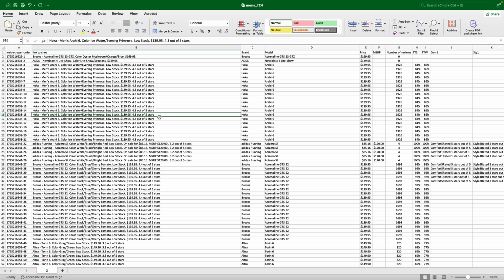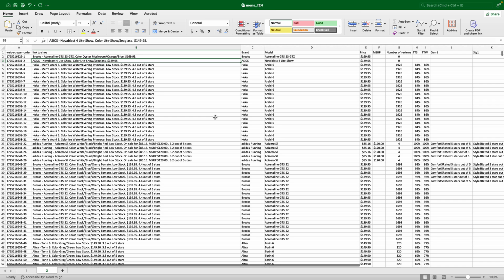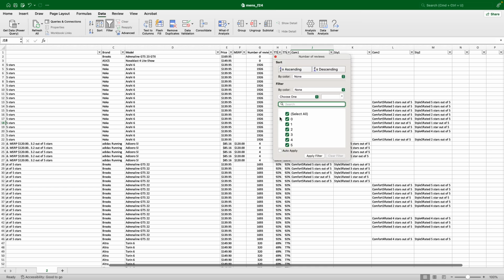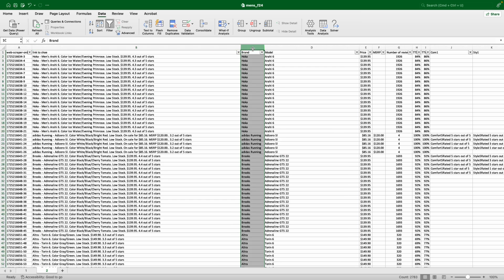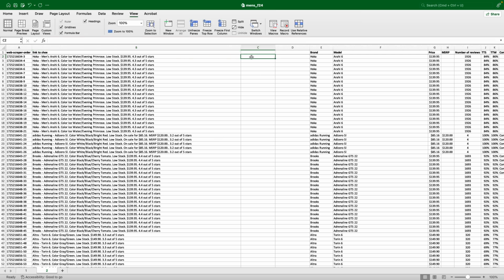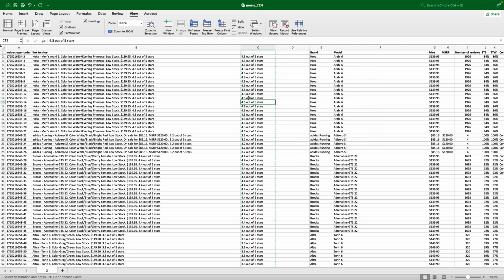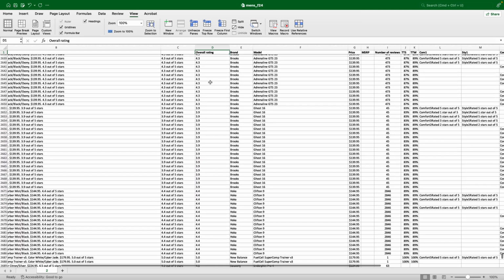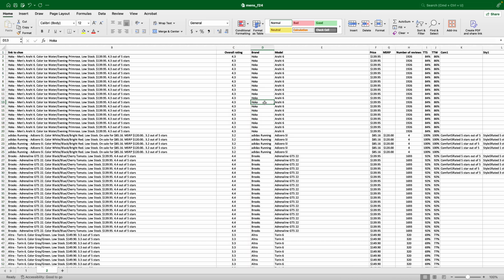Data Cleaning (Zappos Video 3)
In this video, we'll use Excel's "RIGHT" and "LEFT" commands to extract the exact star rating from information contained in the "link to shoe" column.